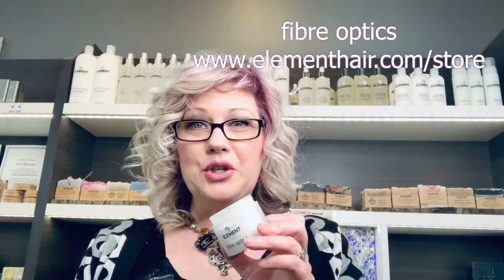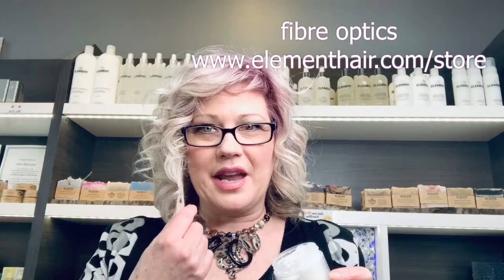Fibre Optics is creamy pomade to detail short hairstyles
Fibre optics is another one of our hot products.
This creamy pomade gives hair a more natural look creating texture and detail to short hairstyles.  Fibre optics gives definition to medium and long hair throughout the ends without weighing the hair down.
You can purchase at our online store Well supplies last local delivery is free.